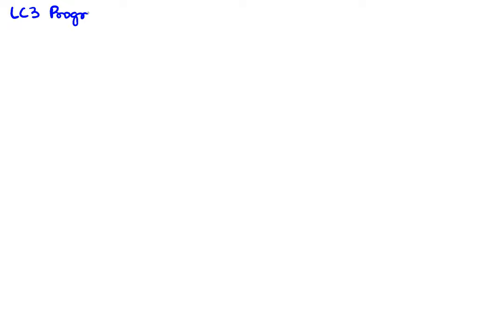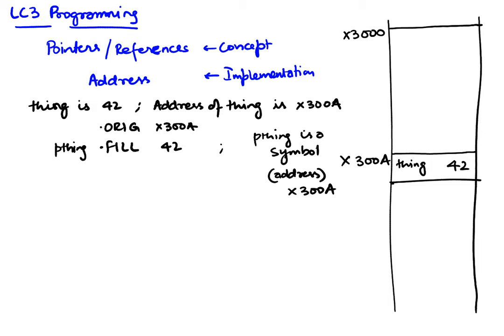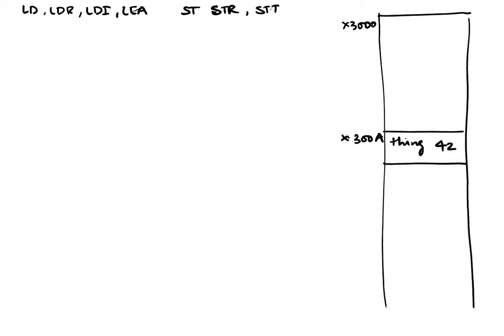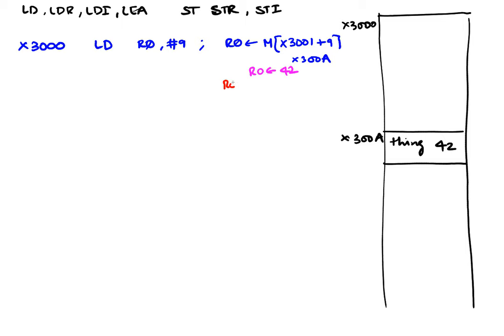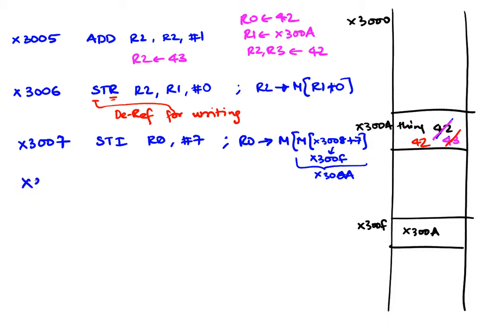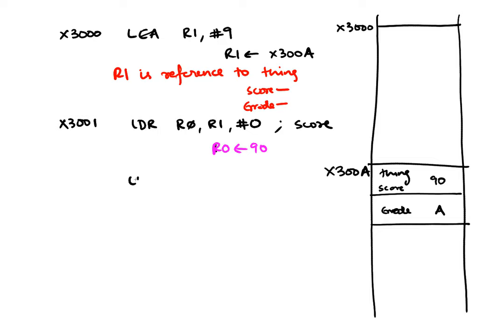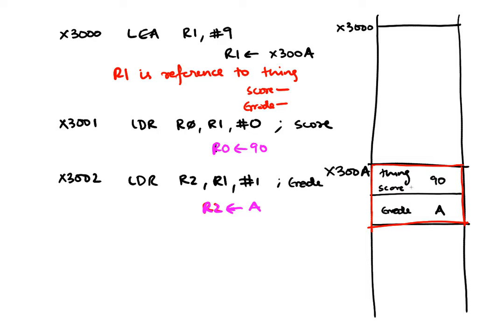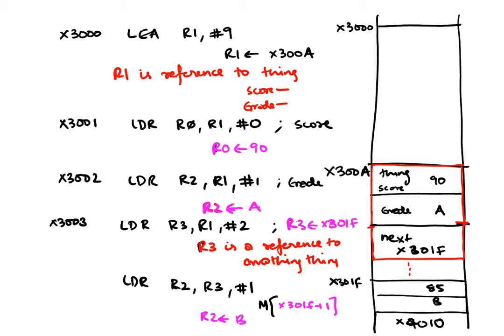LC3Pointers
Pointers/References in LC3 explained; Use of Instructions LEA,LD,LDR, LDI and ST, STR,STI in the context of pointers shown ; Pointers/References in LC3
; Author: Ramesh Yerraballi
; Date: 10/25/2019
; This code is to accompany a video
; Assume x300F holds a "thing"
    .ORIG   x3000
    LD  R0,#9   ; R0 = M[x3001+9] = M[x300A]
                ; R0 = 42 (R0 holds a copy of thing)
    LEA R1,#8   ; R1 = x3002+8 = x300A
                ; R1 holds the address of thing OR
                ; R1 is a pointer/reference to thing
    ST  R1,#12  ; R1(x300A) = M[x3003+12] = M[x300F]
                ; M[x300F] is a pointer/reference to thing
    LDR R2,R1,#0 ; R2 = M[R1+0] = M[x300A]
                 ; R2=42; De-reference R1 to get that
                 ;         which R1 points to
    LDI R3,#10   ; R3 = M[M[x3005+10]] = M[M[x300F]]
                 ;       = M[x300A] = 42
                 ; De-reference the pointer at x300F
    ADD R2,R2,#1 ; R2 = 43
    STR R2,R1,#0 ; De-reference R1 for writing
                 ; M[R1+0] = M[x300A] gets 43
    STI R0, #7   ; De-reference Memory Location for writing
                 ; M[M[x3008+7]] = 42; Set thing back to 42
    TRAP x21     ; Print char in R0 to Console (OUT)
    TRAP x25     ; HALT
    .FILL #42     ; "thing" is 42 at location x300A
    .END

    .ORIG x300F
    .BLKW #1    ; A pointer/reference to thing will go here
    .END